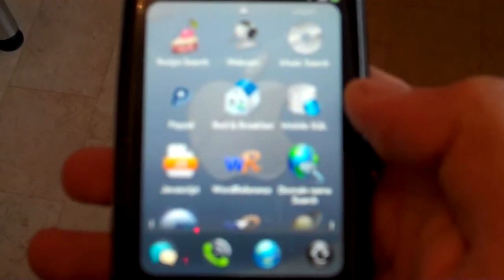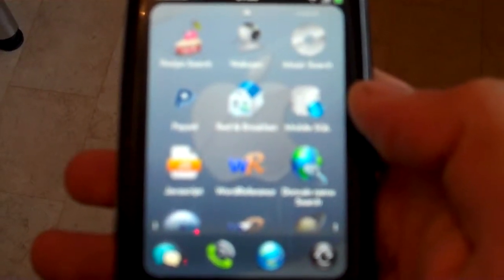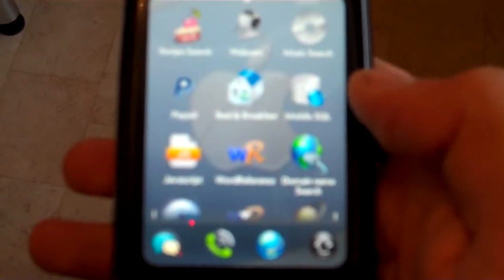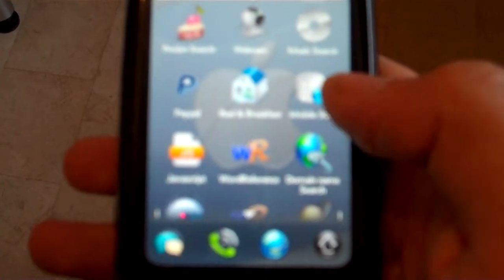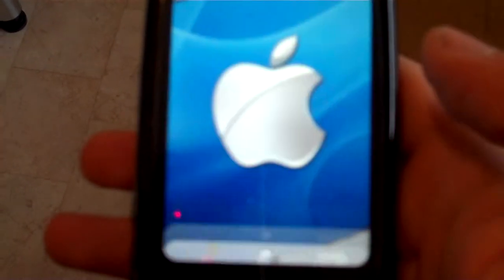Mobile SQL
Connect to a Microsoft SQL or Oracle MySQL database direct from your Palm Pre, Blackberry, or Android phone (Coming soon to IPhone!). Quick demo of MySQL connectivity.